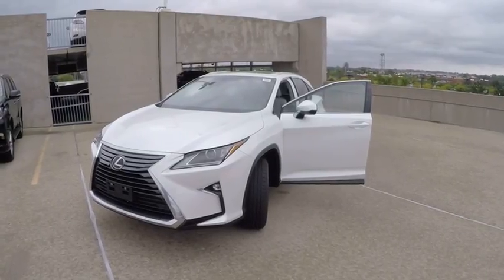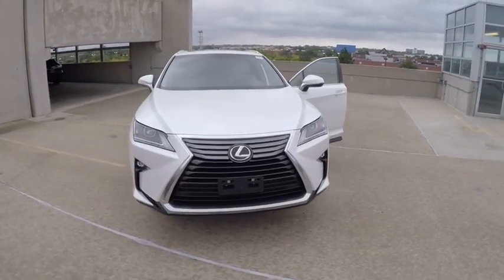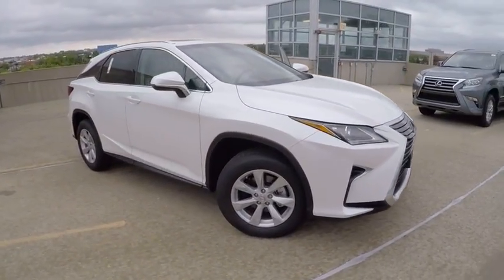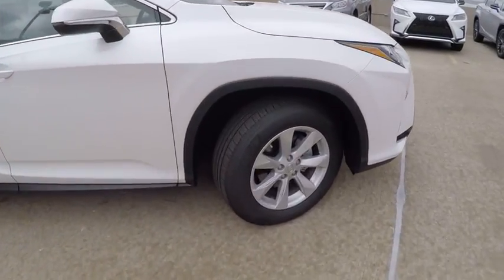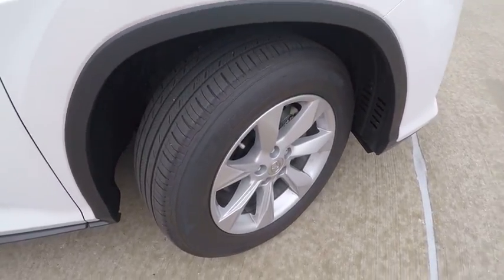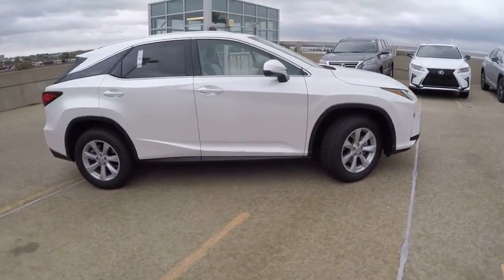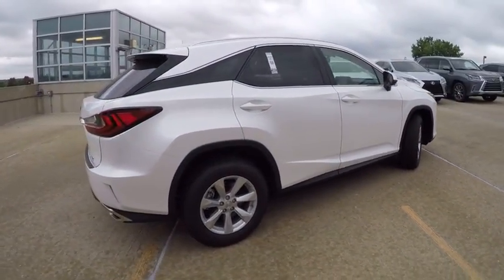2016 Lexus RX 350 4X2 SUV Schaumburg IL 161424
2016 Lexus RX 350 4X2 SUV

Woodfield Lexus
350 E. Golf Rd

BLIND SPOT MONITOR|TOUCH FREE POWER REAR DOOR|HEATED/VENTILATED FRONT SEATS|NAVIGATION SYSTEM PACKAGE|PREMIUM PACKAGE|MOONROOF|WHEEL LOCKS|ESPRESSO WALNUT WOOD TRIM|LEATHER HEATED STEERING WHEEL|DROP SHIP FLEET|ALL WEATHER FLOOR MATS|NEW CAR PACK|GOLF CAR